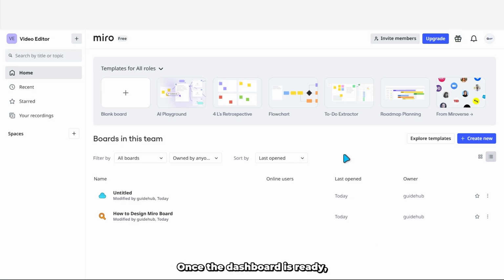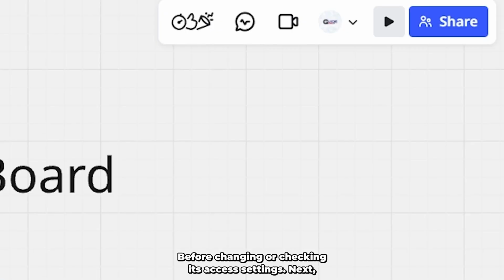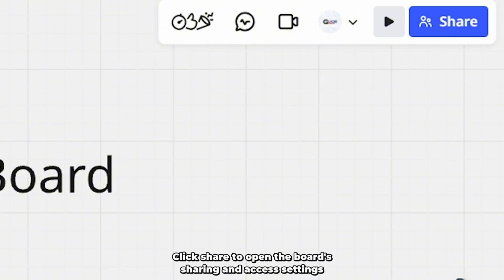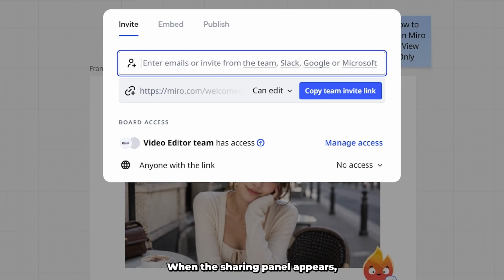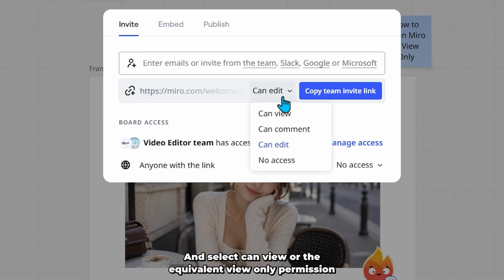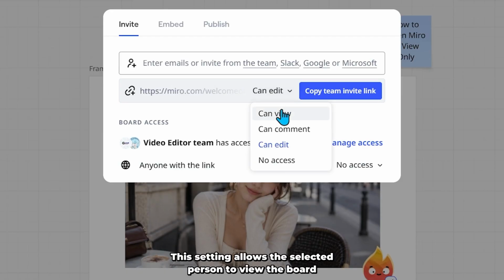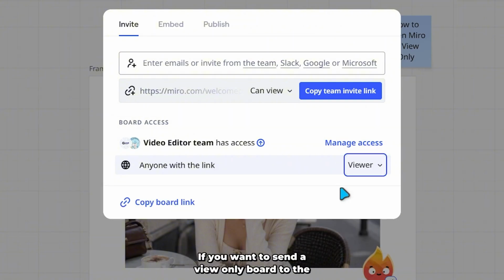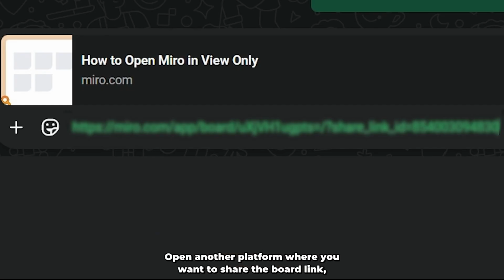How To Open Miro in View Only (𝟮𝟬𝟮𝟲) | 100% WORKS | NO Yapping, To The Point! | FAST & EASY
(𝟮𝟬𝟮𝟲) Learn How To Open Miro in View Only in this video (NO YAPPING + 100% WORKS!) | EASY FULL GUIDE, Everything You Need To Know! | Open Miro in View Only